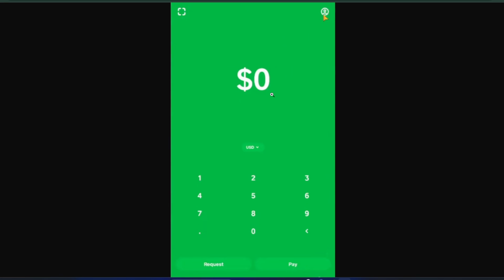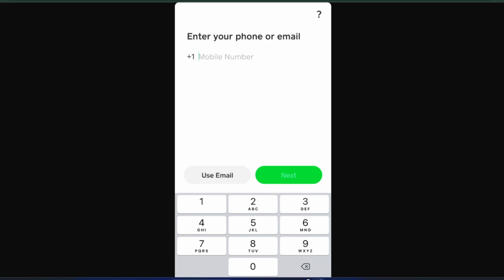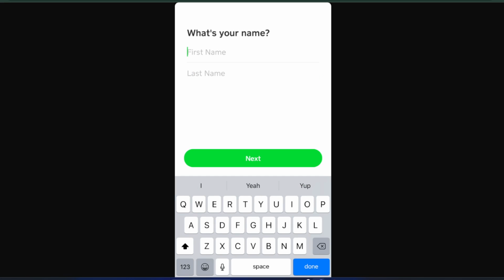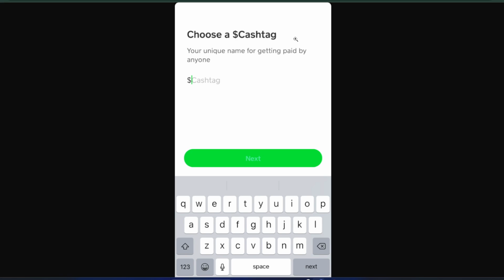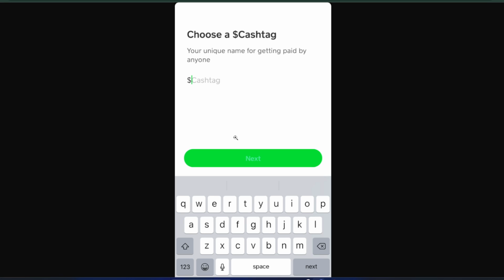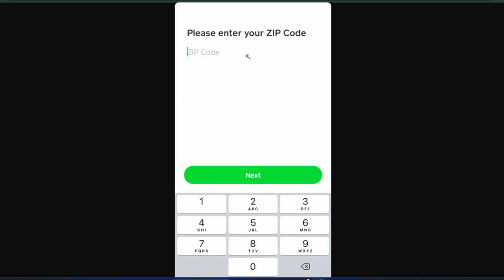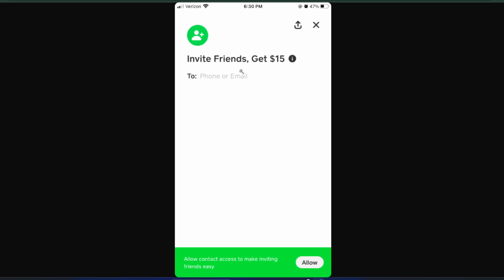How To Sign in to Cash App - 2026 (Simple Tutorial)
How to sign in to Cash App
In this video, you’ll learn how to sign in to Cash App quickly and securely. We’ll guide you through the Cash App login process step by step, including how to use your phone number or email, how to reset your password if needed, and tips to avoid common Cash App login issues. Whether you’re using Cash App on iPhone, Android, or desktop, this tutorial will help you access your account without hassle. Perfect for beginners who want to know how to log in to Cash App safely and start using it for sending money, receiving payments, and managing finances.